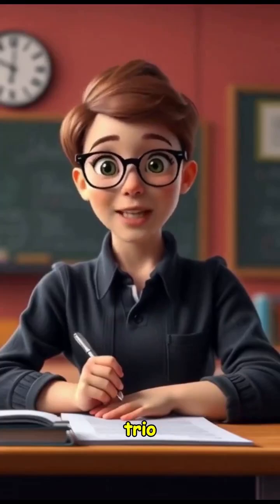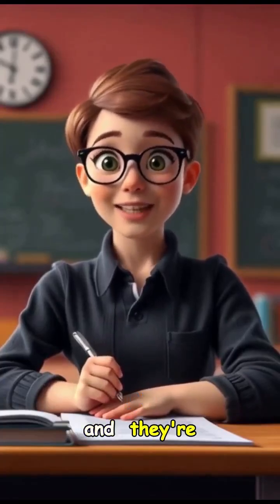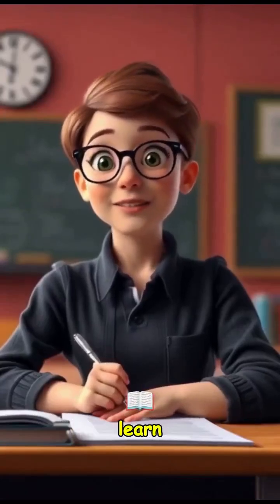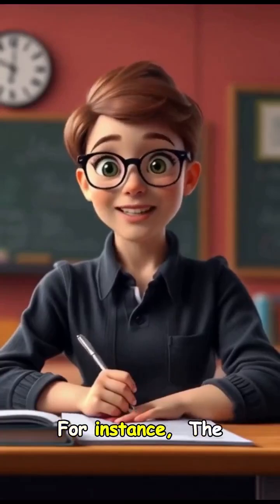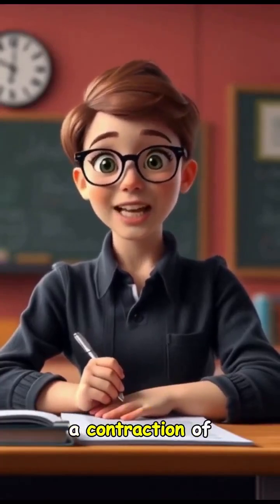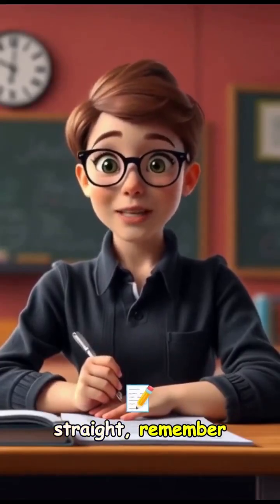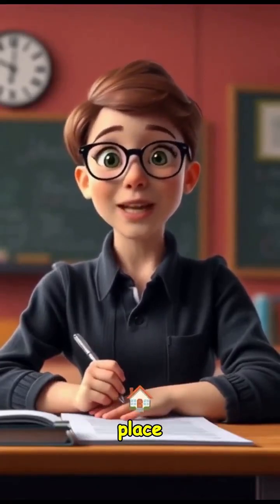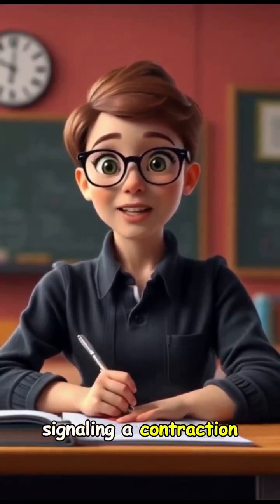ENGLISH GRAMMAR MASTERY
Check your grammar. Are you good?

What's the difference between "Who" and "Whom"?

Okay, let's go...